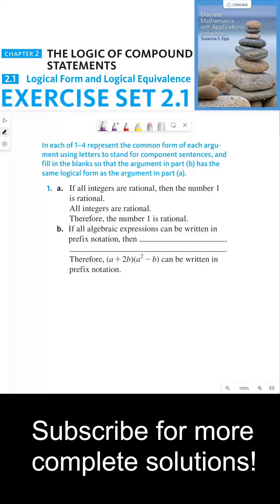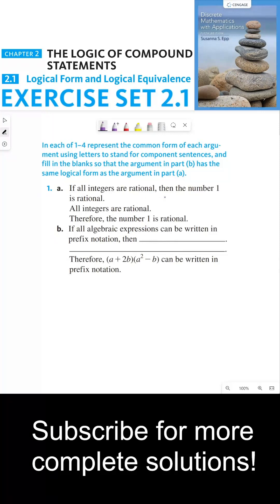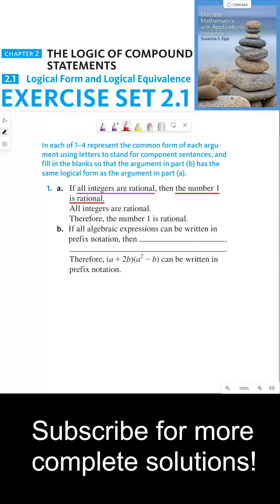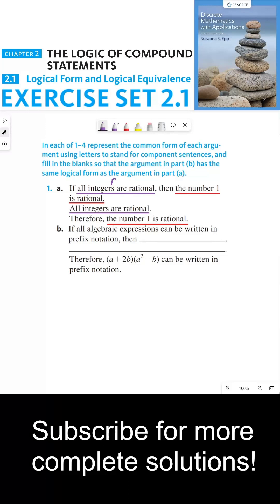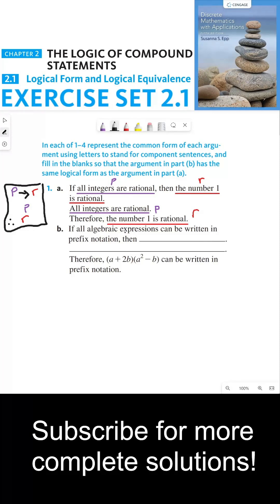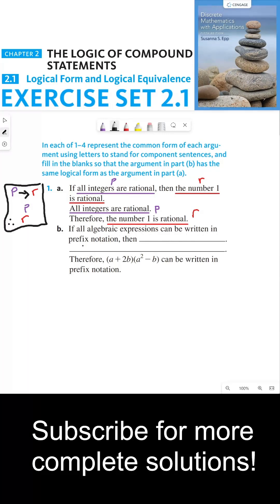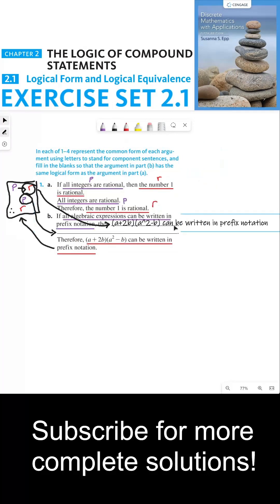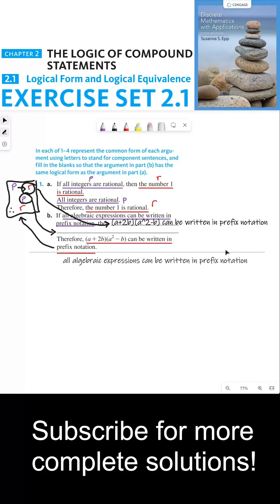(2.1.1) Mastering the Art of Mirroring Logical Form in Discrete Mathematics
In this tutorial, I work on Exercise One from Section 2.1 of Discrete Mathematics with Applications. The goal is to mirror the logical form of Part A in Part B, using if-then statements and conclusions. The content of the statements doesn't matter, just the logical form.

I use colors to represent the hypothesis and conclusion of the statements in Part A, which are connected by if-then statements. Then, I mirror that form in Part B by filling in the missing statements that complete the logical form.

In the end, I come up with an if-then statement where the hypothesis states that all algebraic expressions can be written in prefix notation and the conclusion is that 'A plus two B times a square minus B' can be written in prefix notation as well.

Join me as I delve deeper into the fascinating world of discrete mathematics and its applications!